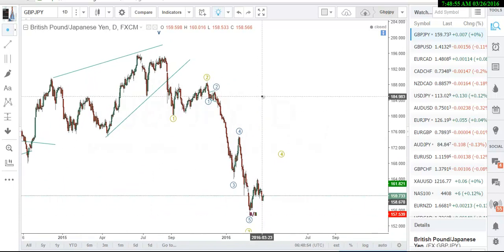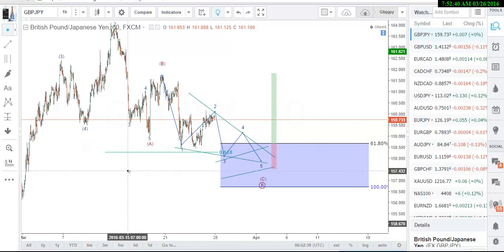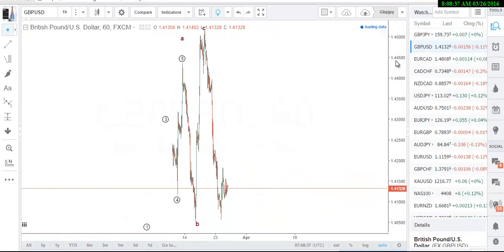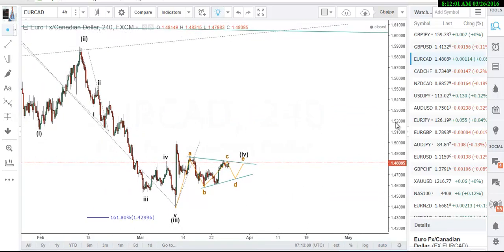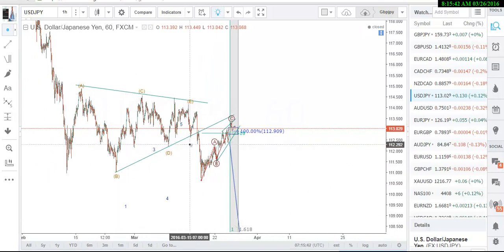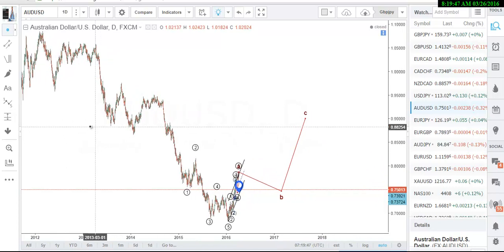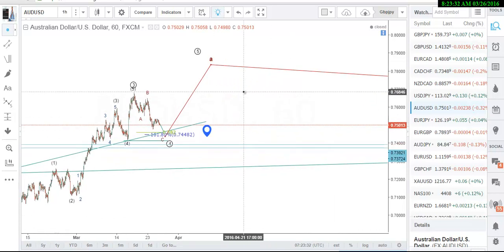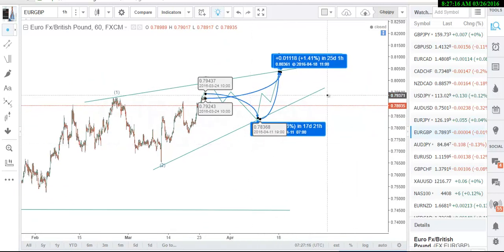MY Watchlist: Elliott wave analysis by Sanmi Adeagbo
Elliott Wave Forecast of some currency pairs